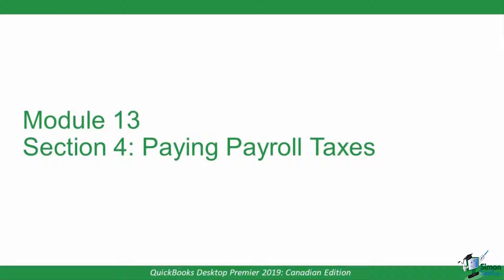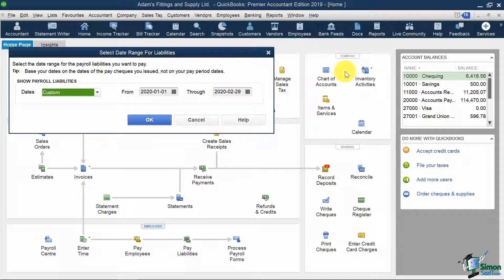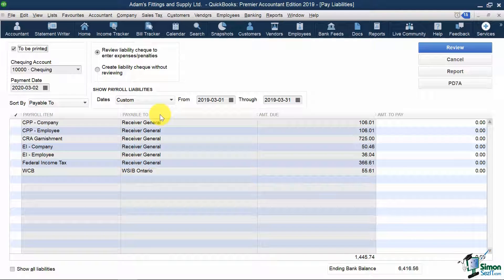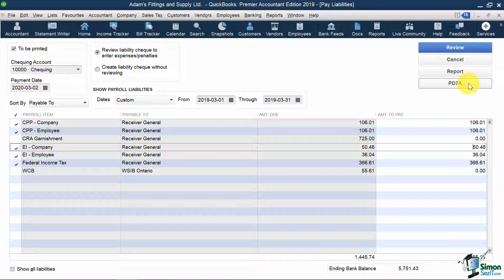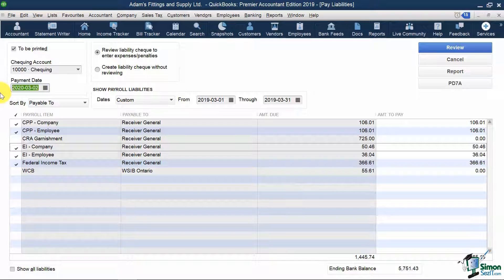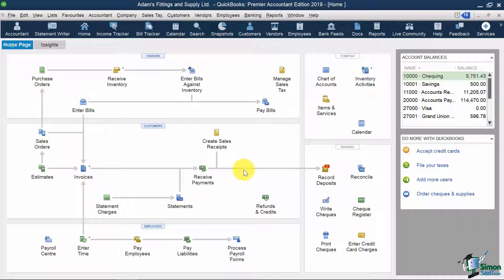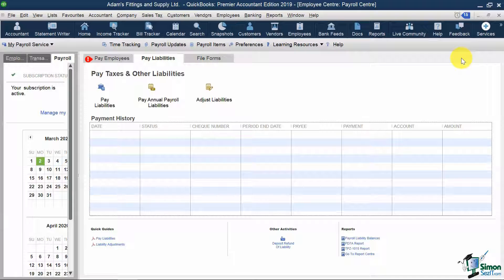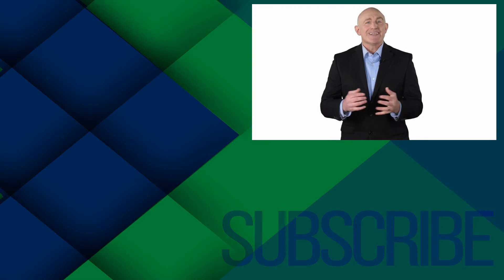Paying Payroll Taxes Using QuickBooks Canada Edition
✅Access the full QuickBooks Canada Desktop Course here for as low as $30 here: ➡️

During this QuickBooks Canada training tutorial video, we look at paying payroll taxes in QuickBooks Desktop Premier 2019 (Canadian Edition). This is part of the payroll functionality in QuickBooks.

This Quickbooks Tutorial is focused on teaching how to use QuickBooks Canada. This QuickBooks Canada tutorial was prepared using QuickBooks Premier Accountant edition 2019. Much of what is taught is still relevant to other versions of QuickBooks Desktop (Pro, Premier, Enterprise).